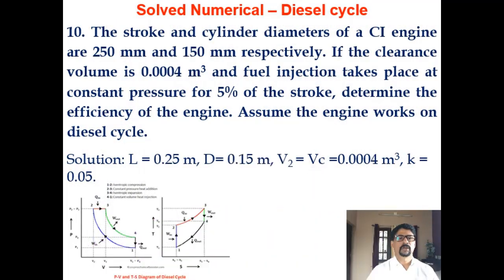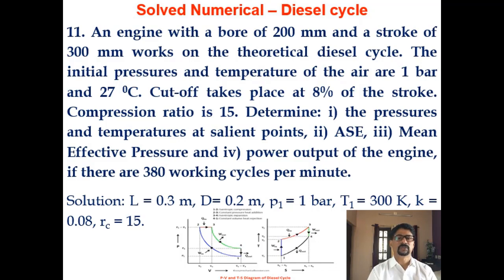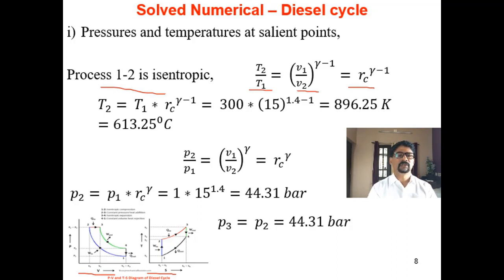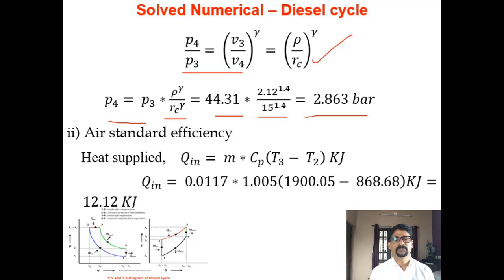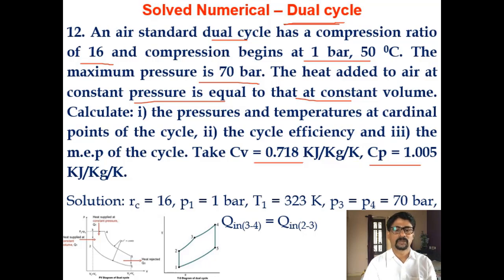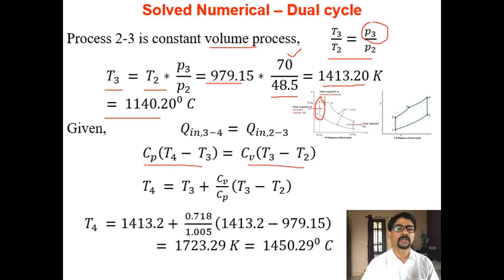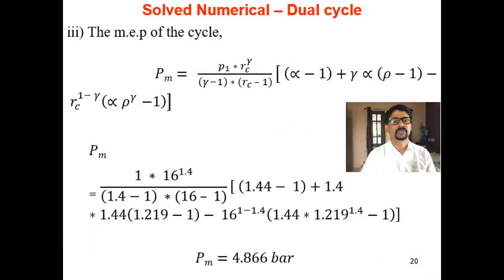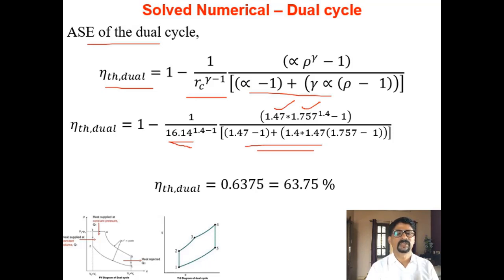VTU ATD 18ME42 M1 L6 numerical on Diesel and Dual cycle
1)Title of the Video :VTU_ATD_18ME42_Module1_Lecture6
2)Description of the Video :

This video will explain about numerical on Diesel and Dual cycle.

Add tags: Applied Thermodynamics, numerical - Diesel cycle, numerical - Dual cycle, Canara Engineering College.